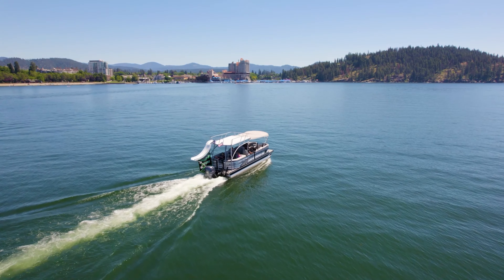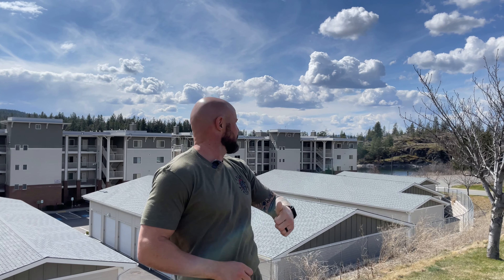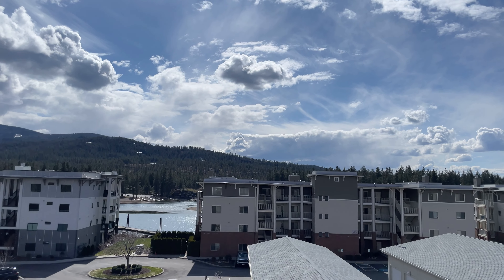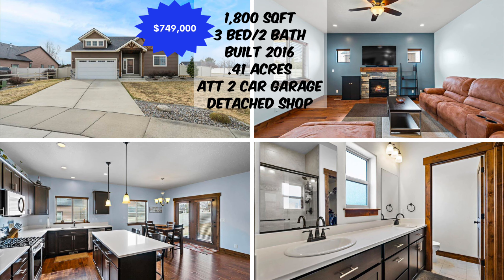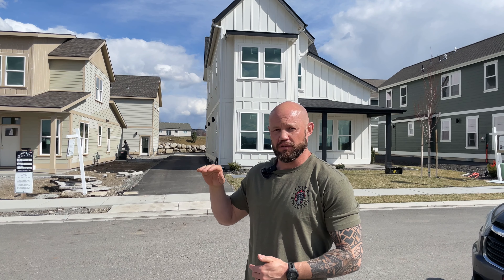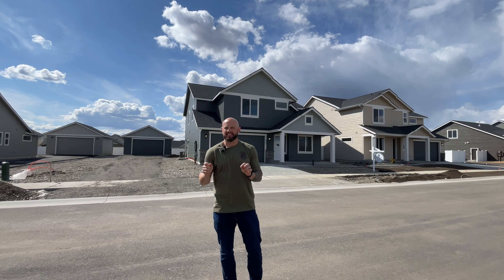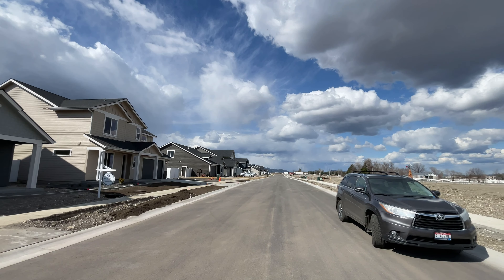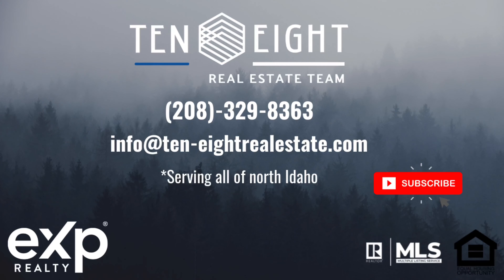Homes For Sale in Post Falls, Idaho for $750,000.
We are back in Post Falls, Idaho on a tour of 5 homes priced around $750,000. Join us as we explore several different neighborhoods with a variety of different homes for sale in Post Falls. We cover many of the popular cities, such as: Post Falls, Coeur d'Alene, Hayden, Sandpoint, Athol, and everything in between.

Ten Eight Real Estate Team.  Brokered By Exp Realty LLC
SP52928 and SP52055